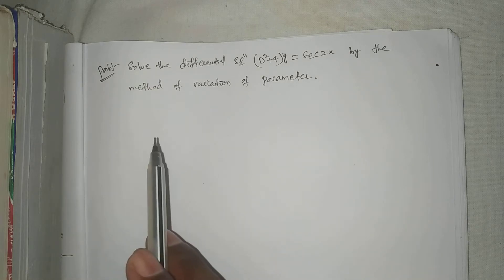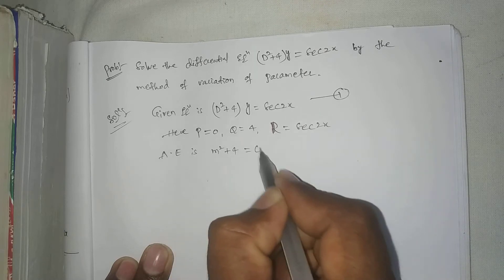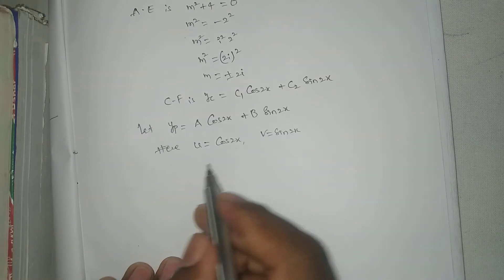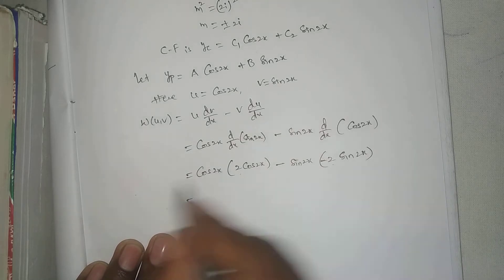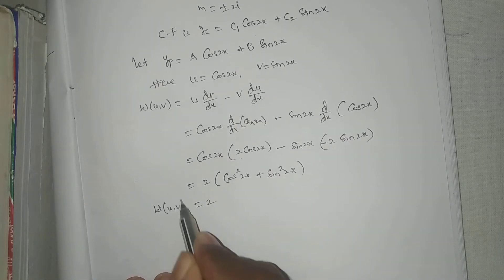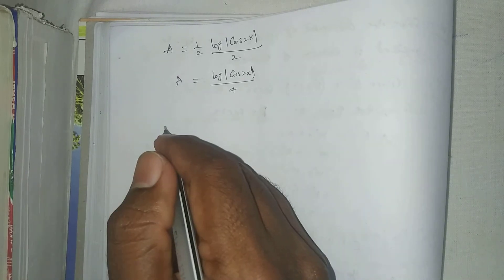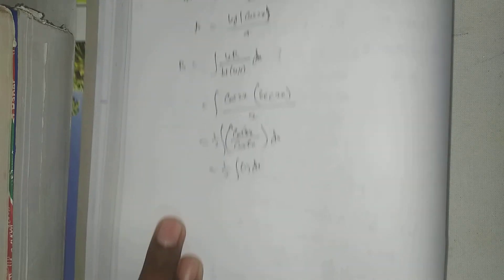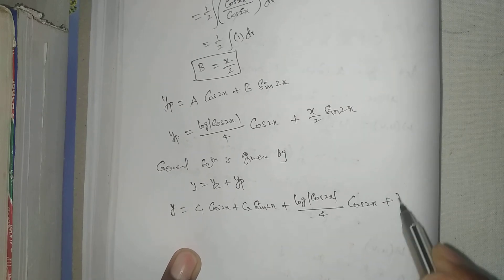Method of variation of parameter problem part 6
Method of variation of parameter